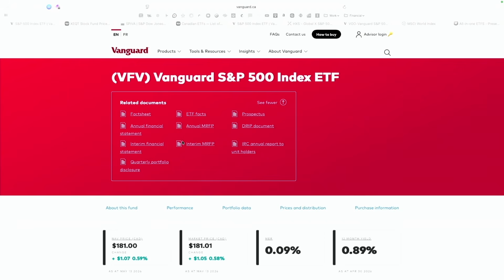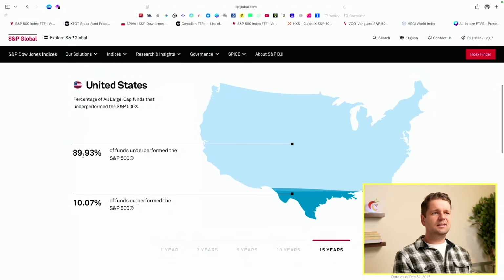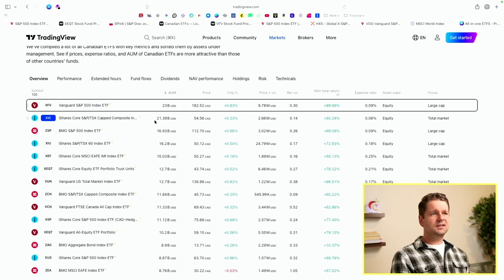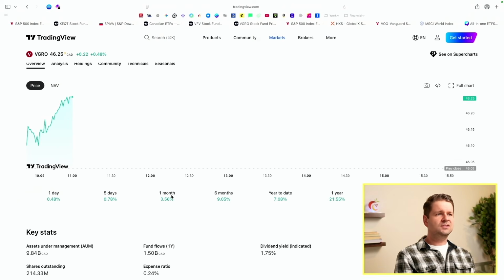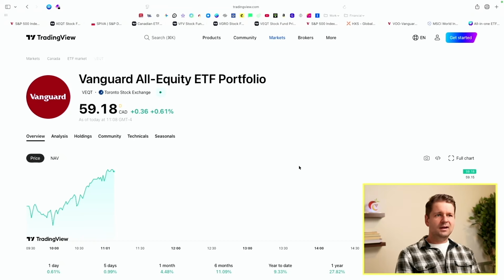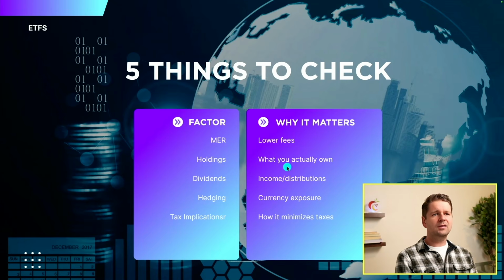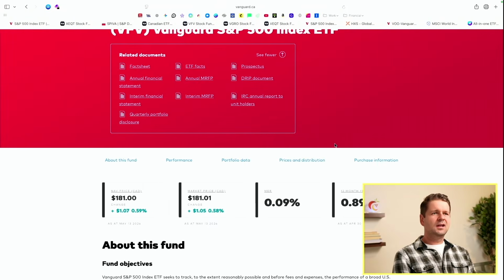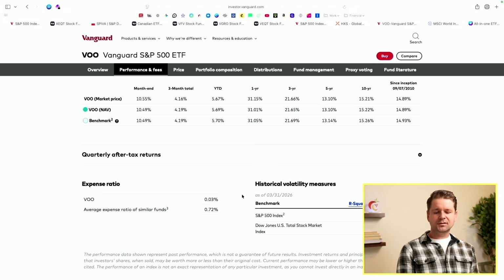ETF Investing for Beginners in Canada: Pick Your First ETF Without Getting Lost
ETF Investing for Beginners in Canada can feel overwhelming when you first start. There are thousands of ETFs available, multiple ETFs tracking the same indexes, different management fees, dividend structures, hedged vs unhedged options, and countless portfolio strategies to choose from.

In this Canadian ETF investing guide for beginners, we break down how to pick your first ETF without getting lost. We cover how ETFs work, why passive investing has become so popular, and how beginners can start investing in ETFs using simple all-in-one ETF portfolios.

This video also explains how investors eventually move into more advanced ETF investing strategies in Canada such as three-fund portfolios, tax-efficient ETF investing, and Warren Buffett style portfolio construction.

Whether you are trying to learn:
- how to invest in ETFs in Canada,
- how to buy ETFs for beginners,
- what ETFs are,
- how index funds work,
- or how to start passive investing,

this video is designed to simplify ETF investing for beginners step-by-step.

00:00 Introduction
00:31 What Is an ETF?
02:41 Why ETFs Are So Popular
03:44 Why Beginners Get Stuck
06:27 The Simplest ETF Solution
06:49 All-In-One ETFs Explained
09:49 Why There Are So Many ETFs
11:48 Investor Evolution
13:49 Three-Fund Portfolios
15:06 How to Evaluate ETFs
16:23 Dividends & Hedging
17:27 Tax Considerations
18:02 Comparing VFV, VOO & HXS
20:24 Currency Conversion & MERs
21:17 RRSP Tax Efficiency
22:07 HXS & Taxable Accounts
23:24 Warren Buffett Portfolio
24:50 Final Thoughts